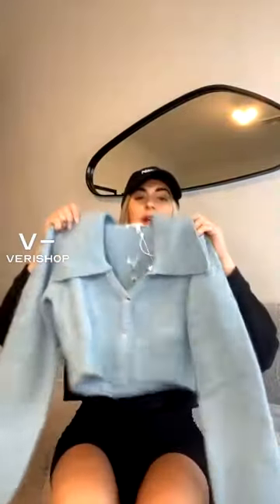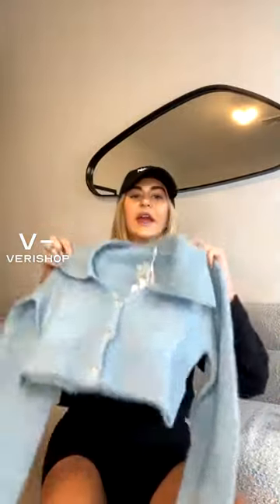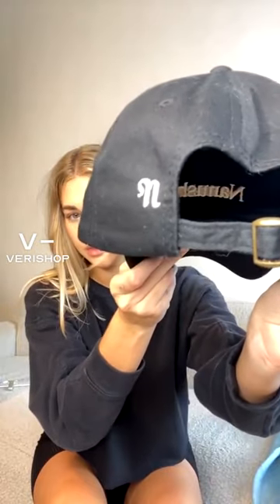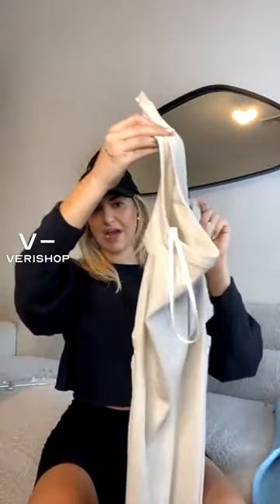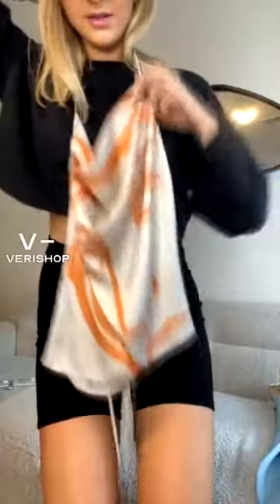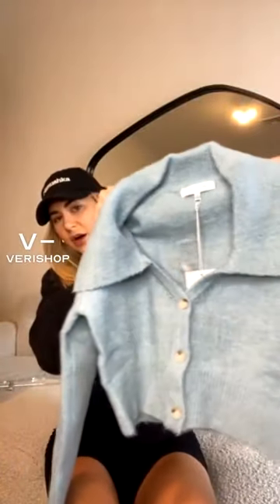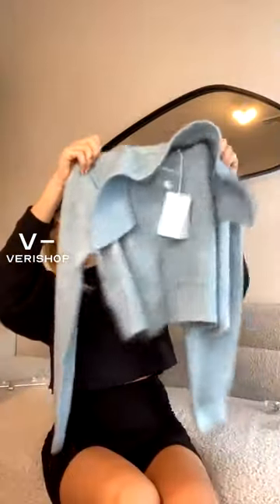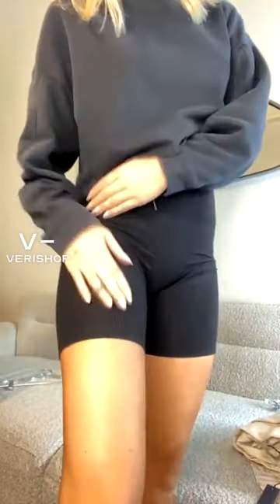Emory Park Lala Cropped Cardigan Review